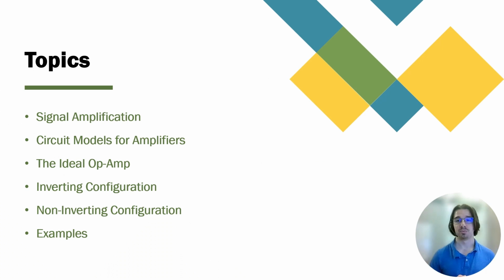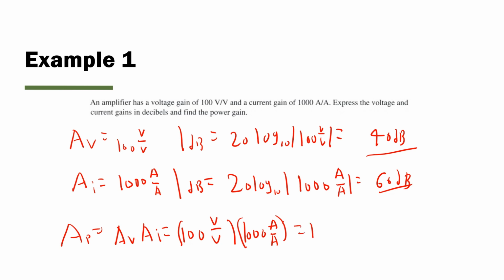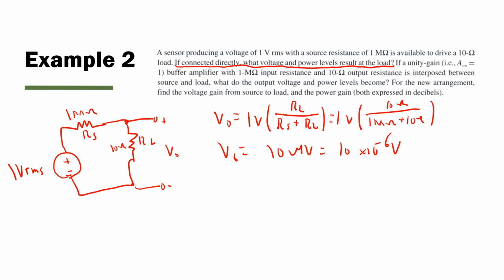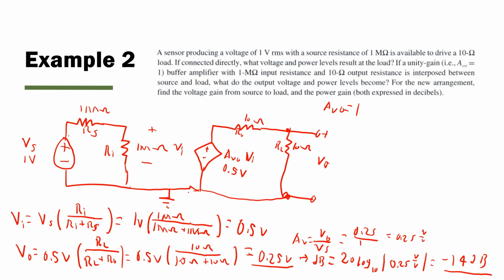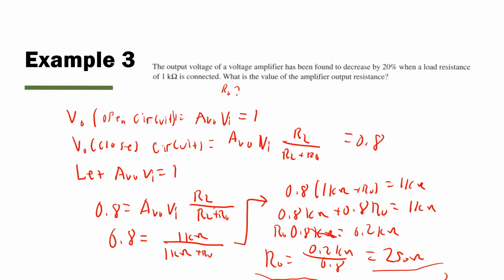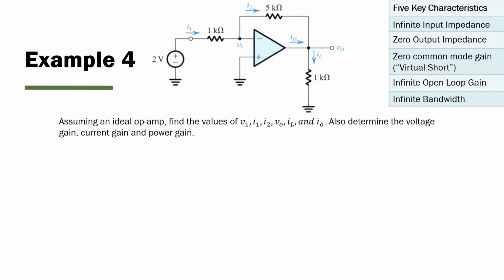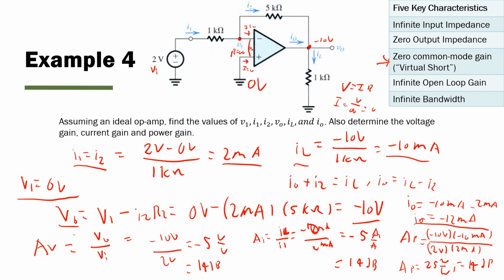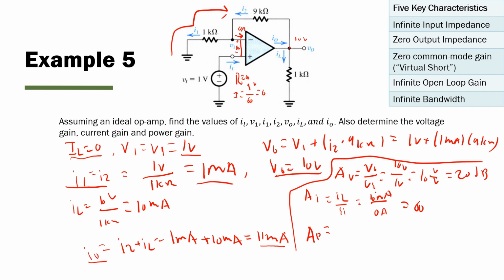Signals and Amplifiers: Circuit Models, Ideal Op-Amp, Inverting and NonInverting Op-Amp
Timestamps:
0:37: Signal Amplification
05:41: Circuit Models
21:37: Ideal Operational Amplifier
23:48: Inverting Op-Amp
31:47: Noninverting Op-Amp